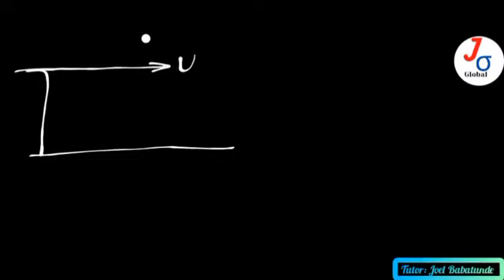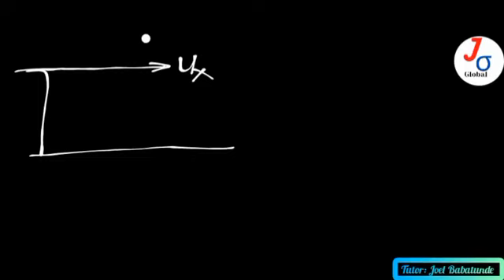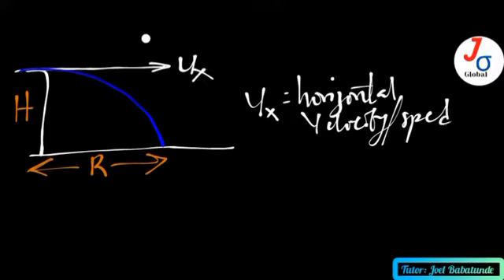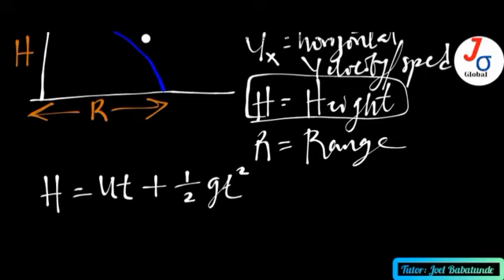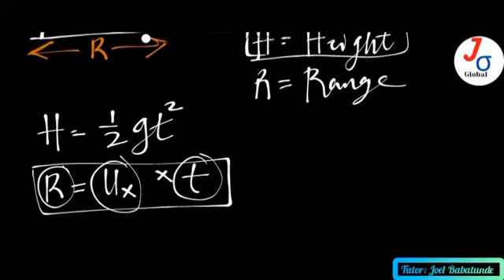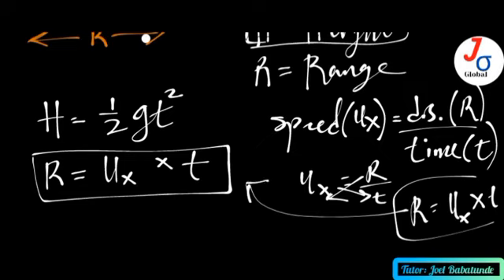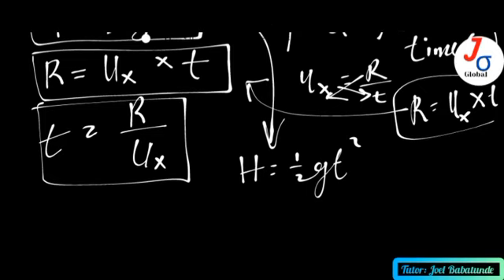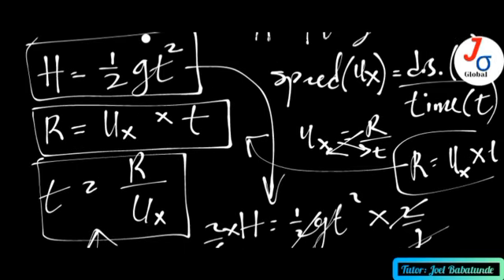Projectile (Episode 3)